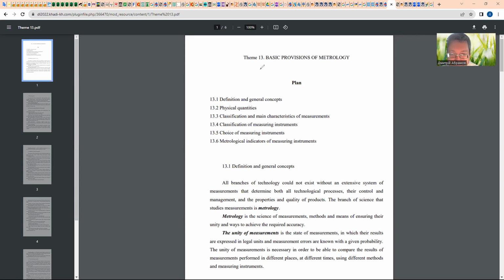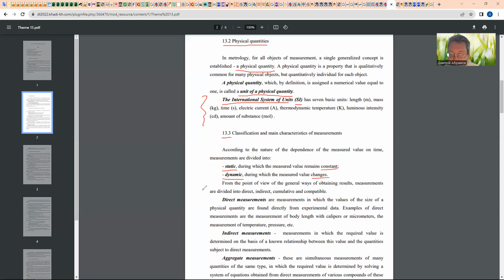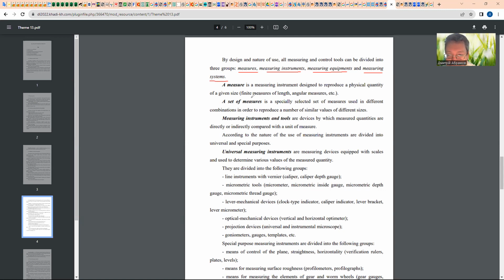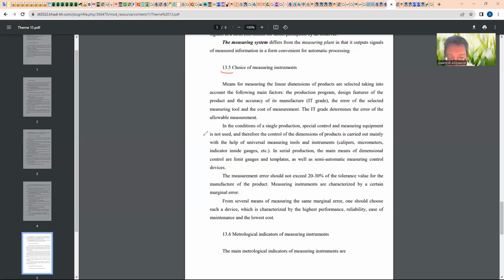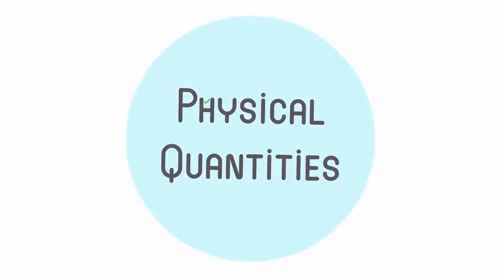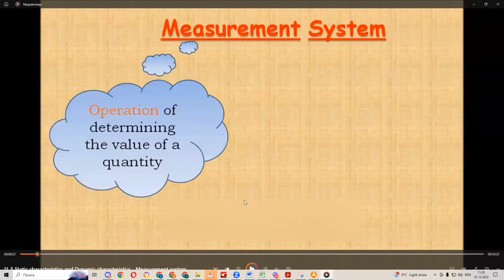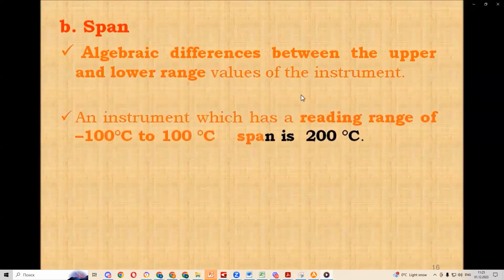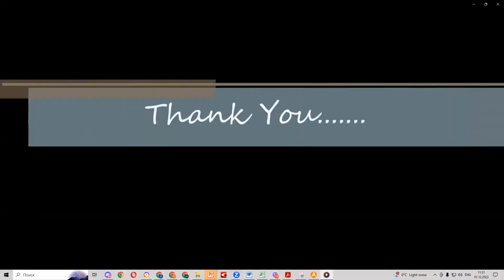2023-12-01 09-45 Lectures ZOOM, ISTM, A-30-21 Teacher Prof Abramov D V